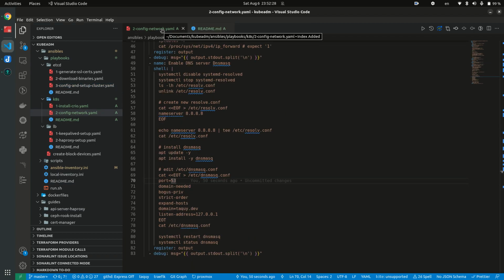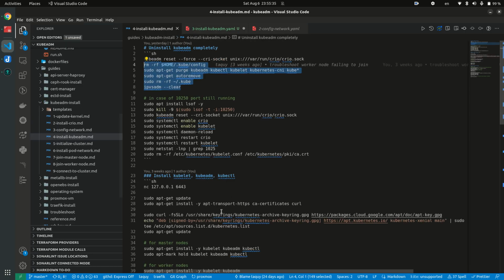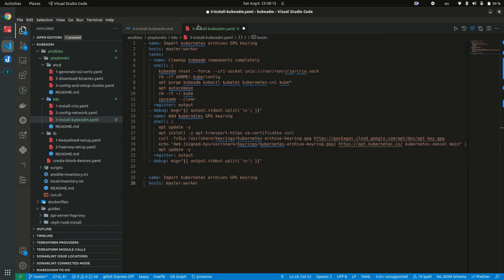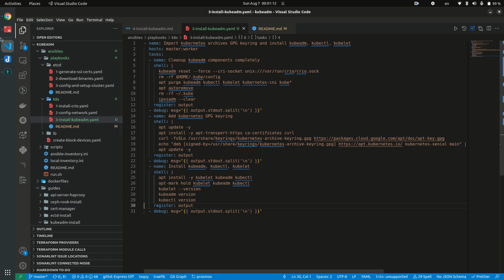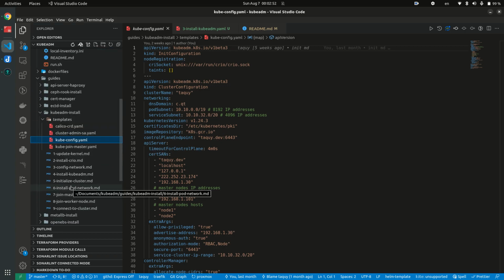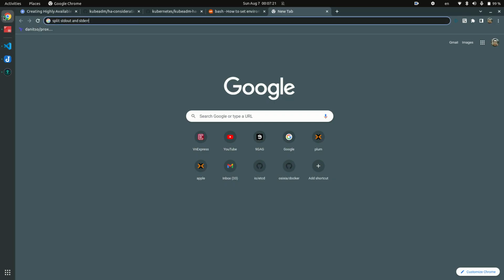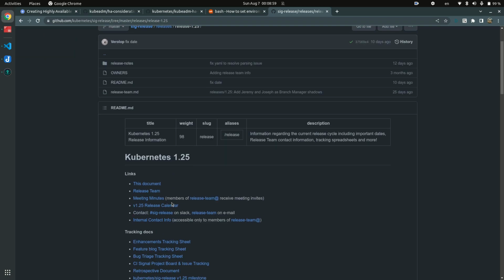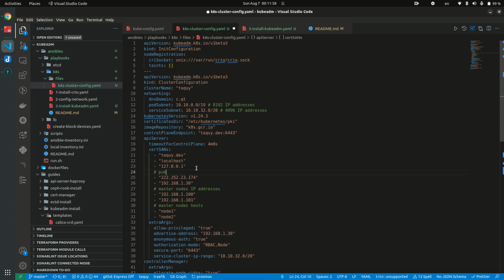17 Kubeadm Advance Write ansible playbook to install kubeadm